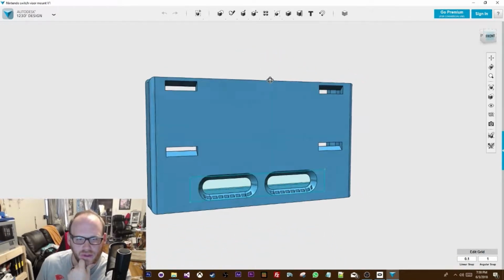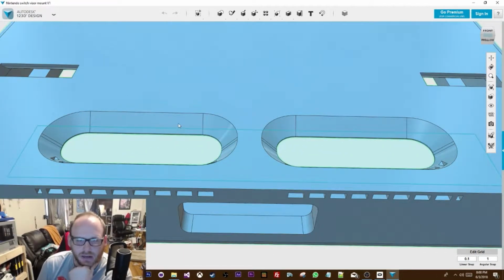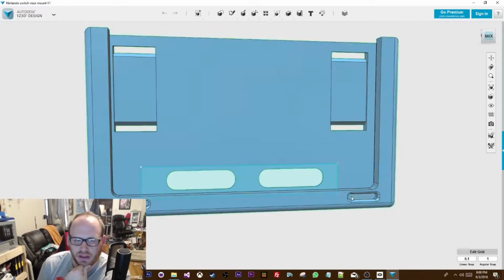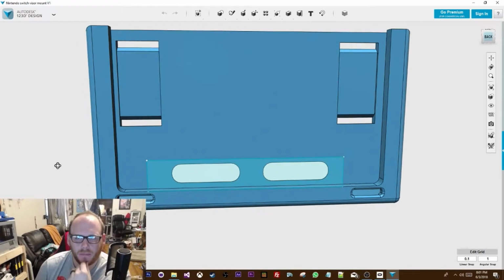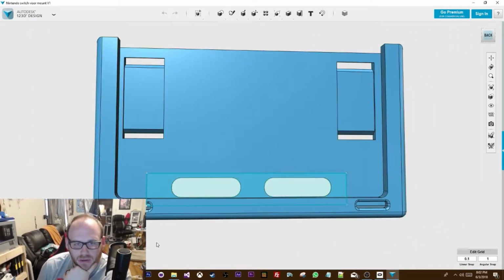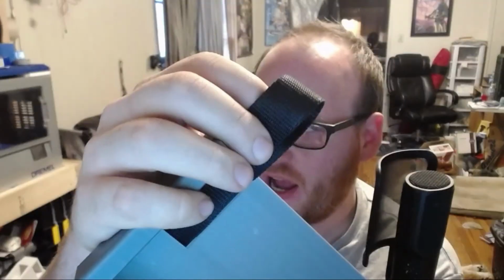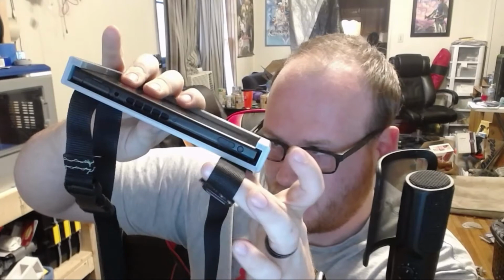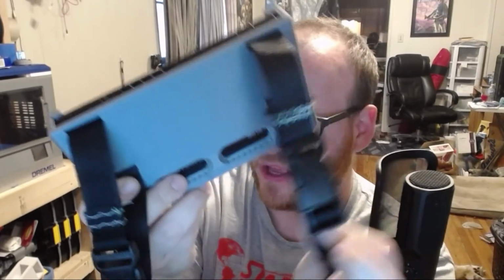Nintendo Switch road trip essential visor mount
How do you make a road trip with your Nintendo switch more fun? Print this visor mount so you can lean back and play in comfort!